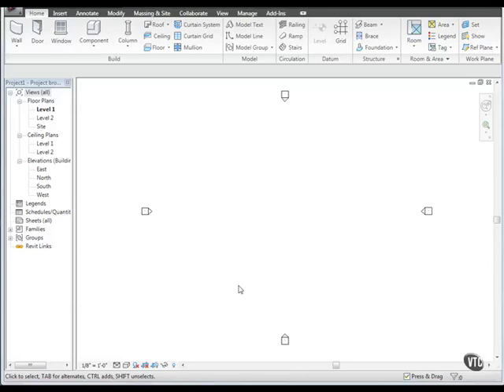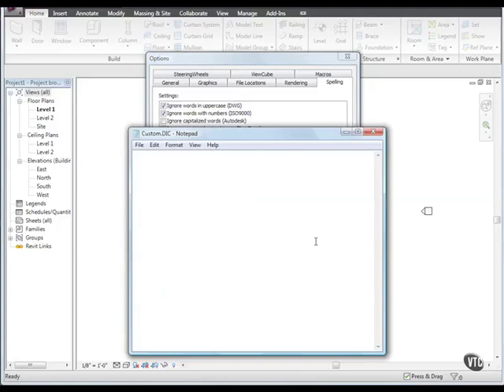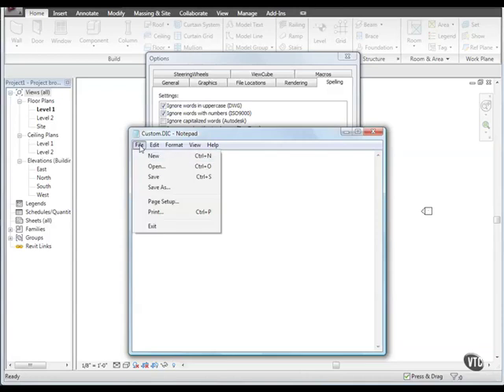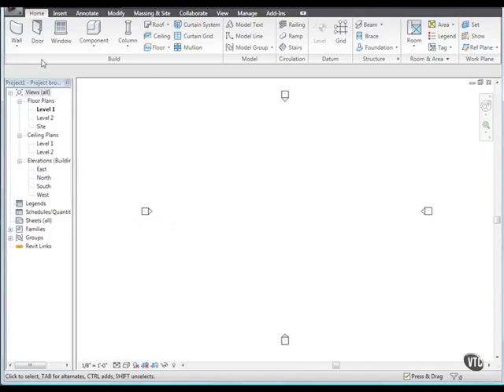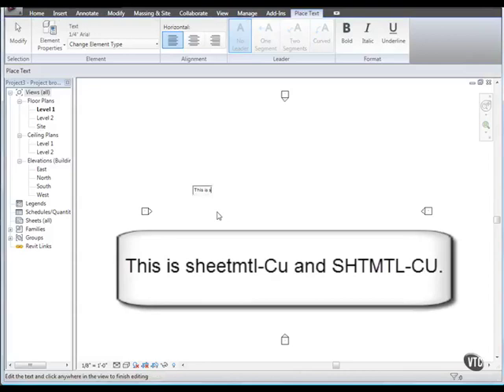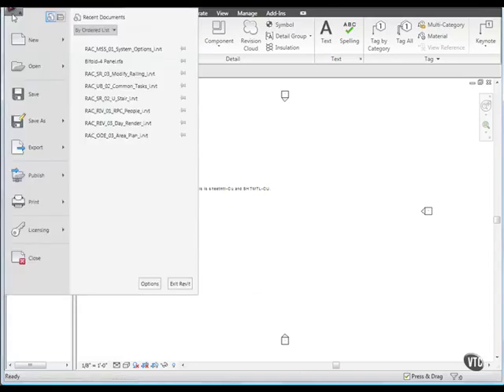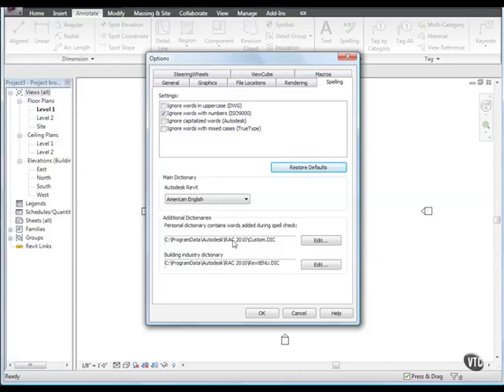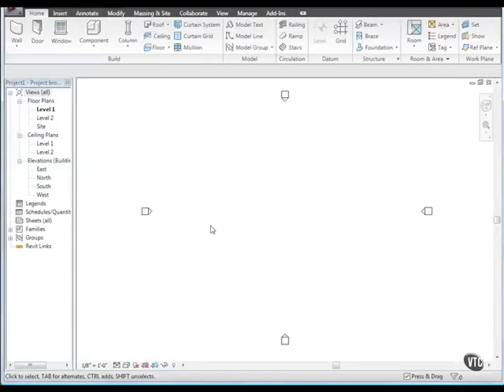REVIT TUTORIAL FREE VIDEOS - (01-06 -Spelling Options)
This tutorial video at the beginning of my studies.
 (01-06 -Spelling Options) as the title of my content video.

Arnaldo